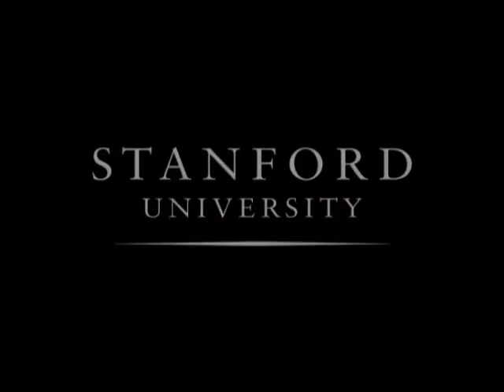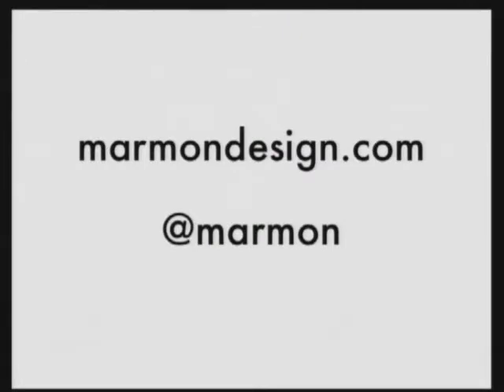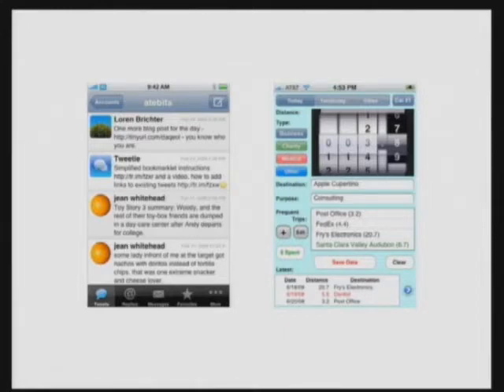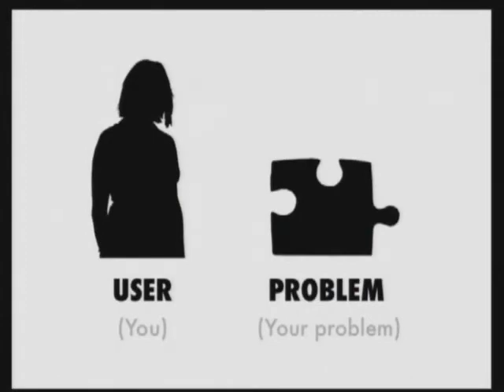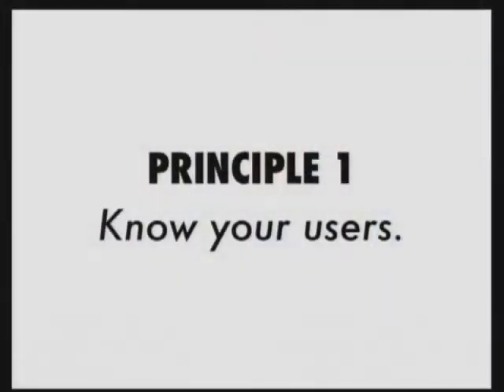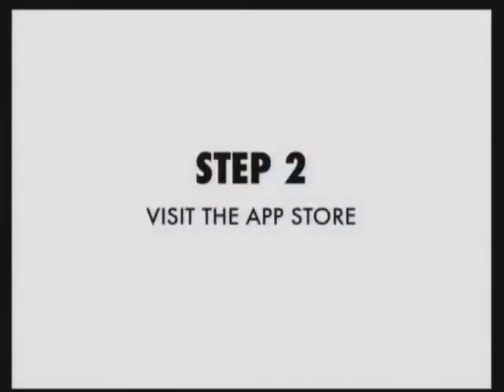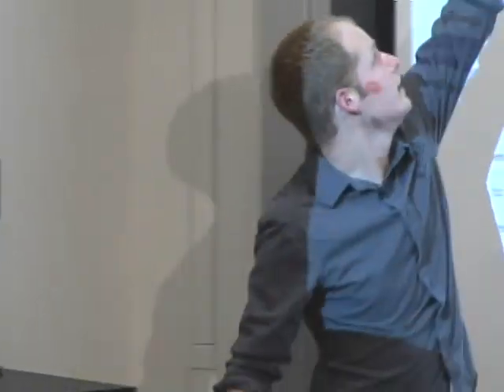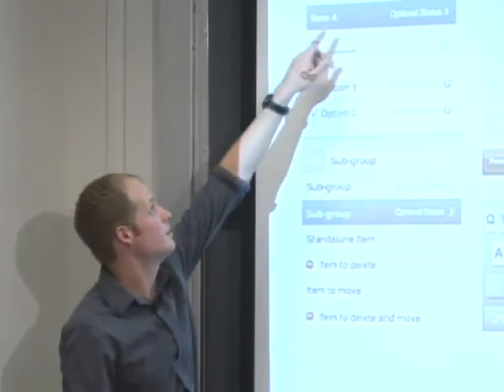How to Build an iPhone App that Does